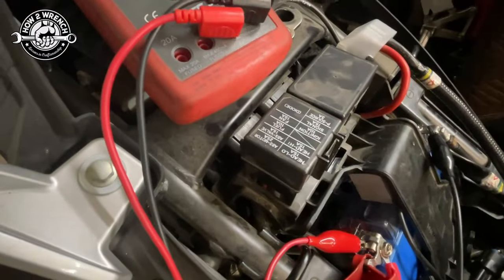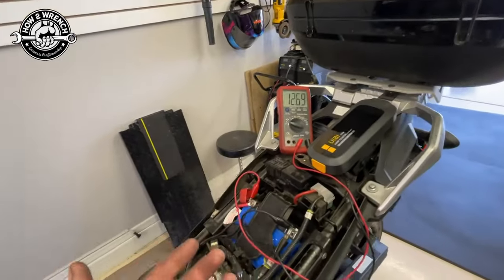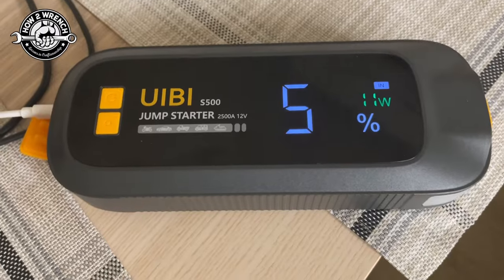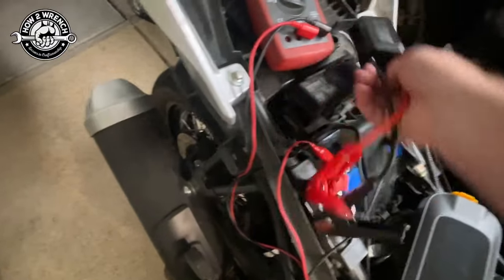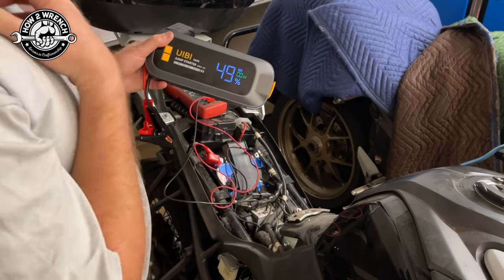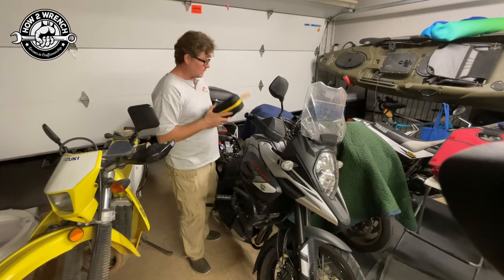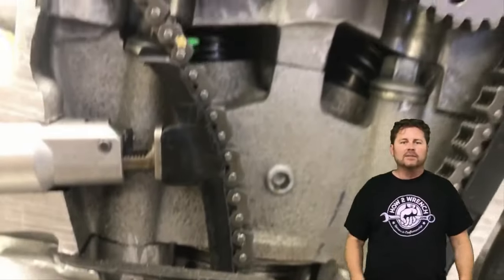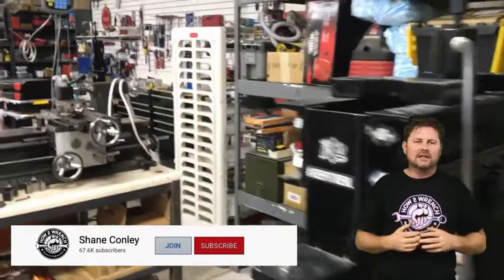Dead battery? No time to charge? No Problem UIBI S500 Portable Car Jump Starter Battery Pack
We put the UIBI S500 Portable Car Jump Starter Battery Pack to the test on this dead DL1000 Suzuki.
Amazon Purchase Link:
S500 Car Battery Jump Starter, 2500A (we tested this one in the video)
Upgrade option: S600 Jump Starter, 5000A
Accessories shown in the video:
Time Stamps:
0:00 Intro
0:13 Subscribe/Time Stamps/Closed Caption Languages
0:30 Unboxing
1:04 Why these fail and battery changing PRO Tips
1:26 Proof I’m using a good battery for the test
2:51 Caution on charging the jump starter
3:35 The dreaded dead battery starter click
4:12 Installing the UIBI Jump Starter and first test
5:38 Proving the jump starter works
5:56 Testing the LED lights
6:26 Second jump start capacity drop test
7:22 Would we buy it summary?
8:21 Join our community info!

Member Pro Tip Battery Charging Process Video:
Link (TBA)

Keep Wrenching,
Shane Conley
Instructor/Motivator/Motorcyclist